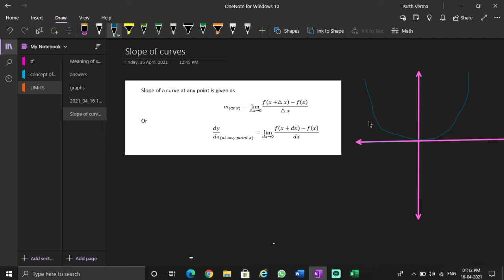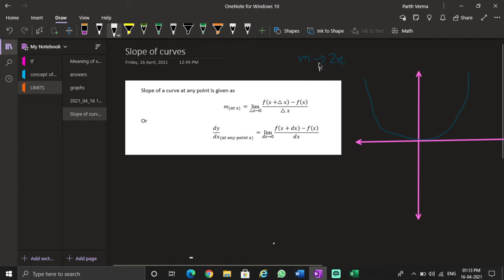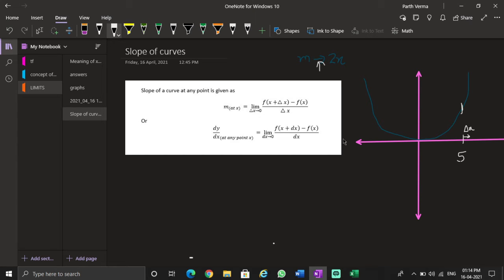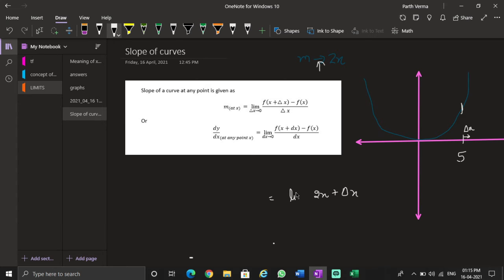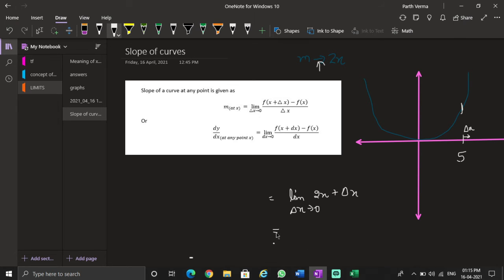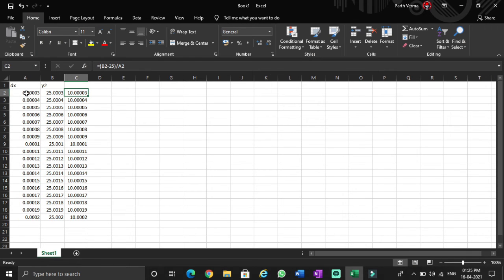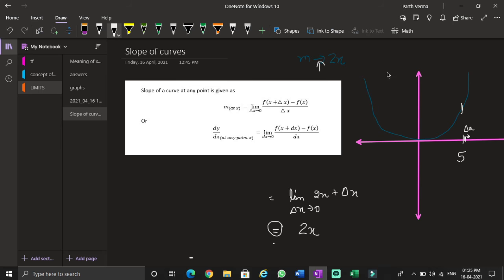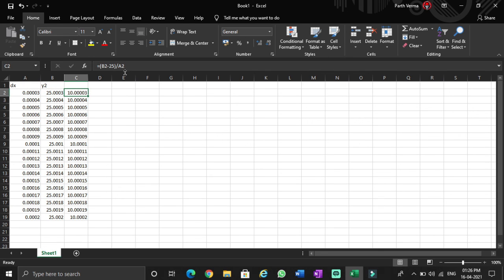slope of curves